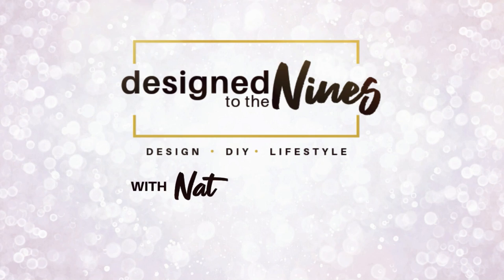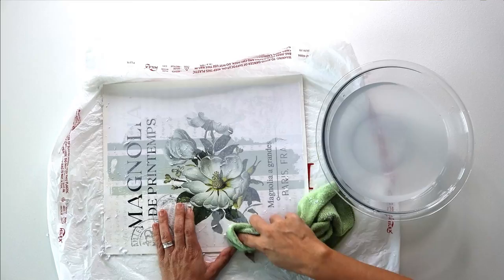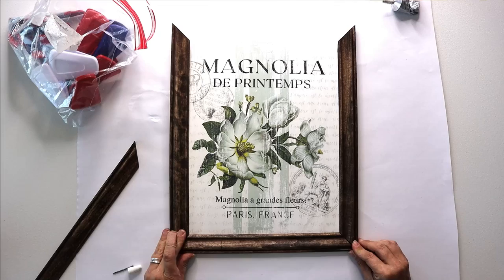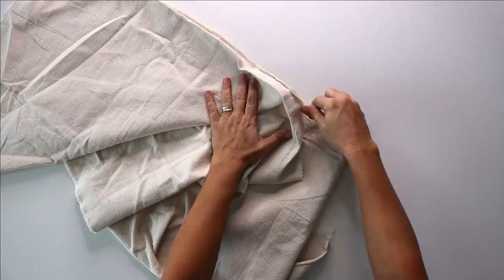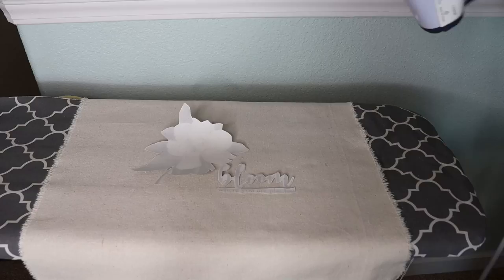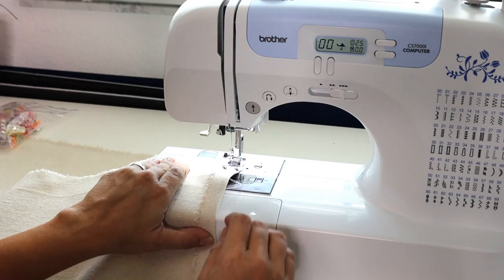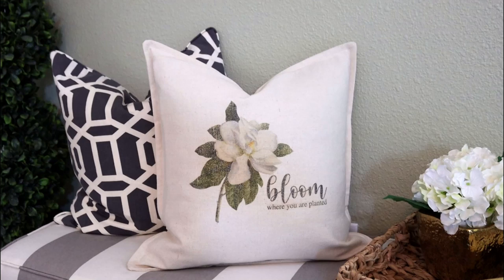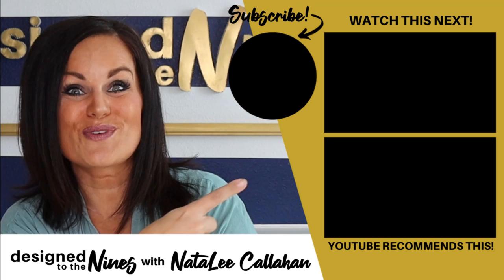⭐Affordable High End DIY DECOR Ideas That Are Sure to Impress!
Are you looking for some affordable ideas to get High End DIY Decor in your home? I am giving you stuff for FREE to help you get the look too! So you are definitely going to want to watch this episode where I show you how to get classy high end decor fit for farmhouse decor, but take the techniques and implement them for your design style preference. If you love Magnolias, you’ll love this episode.  Enjoy this episode?

To get your free printables, click on the link, fill out the form and WAIT for it to automatically load the page where the printables are… It may take a second, but it should load:

Contest Rules:
Watch all 8 videos on the playlist and comment on each one.
Winner will randomly be drawn on April 24, 2021.
Winner will be announced on our Community Tabs and on Instagram.
Open to Continental US only.

TIME STAMPS:

00:00 Welcome
00:23 DIY #1 Magnolia Art
06:23 DIY #2 Magnolia Pillow
13:46 DIY #3 Magnolia Wreath

Supplies:
Liquitex Gel Matte Medium
Leslie Riley’s TAP Paper
Brother Sewing Machine
Fabric Clips

White Chalk paint
BLACK CHALK PAINT
Miter Shears
E6000 Glue